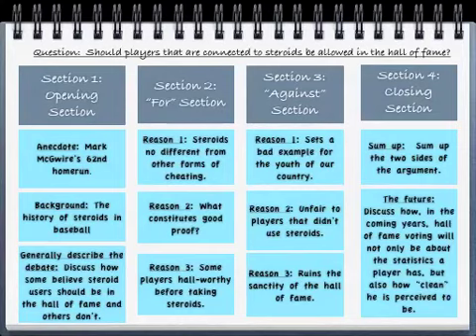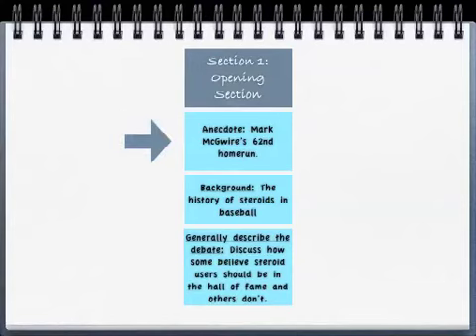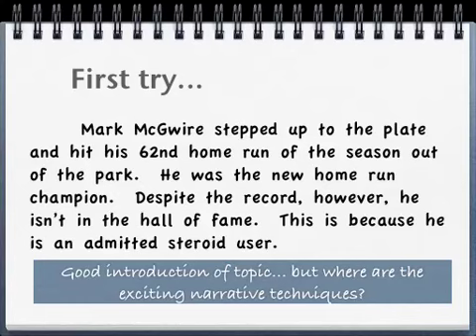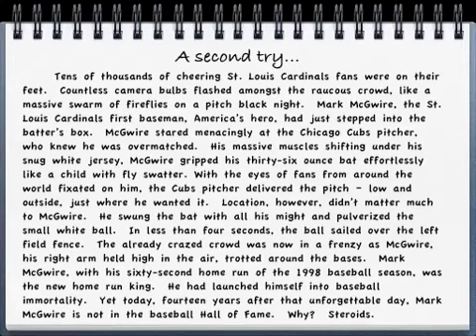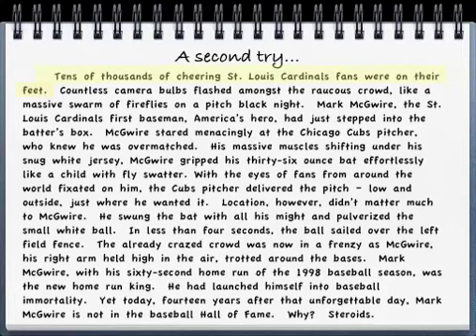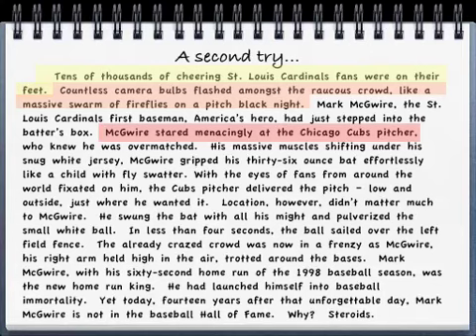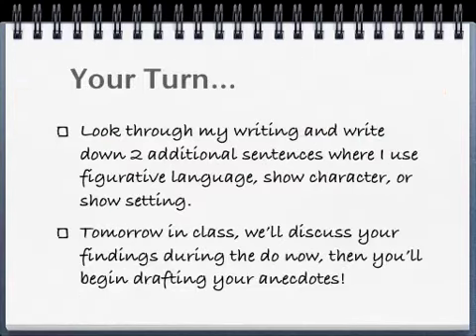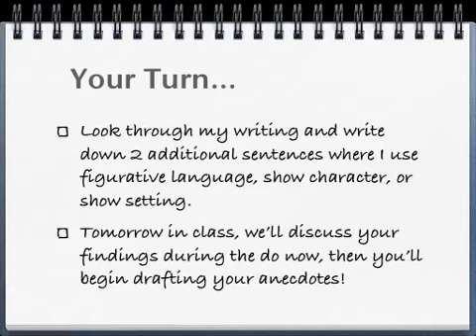Opening a Research Paper with an Anecdote: A Flipped Lesson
In this flipped lesson video, students are asked to open their research papers in an engaging way by opening with a related anecdote. Great to use if you're flipping your classroom!
for more information about this and other video lessons.